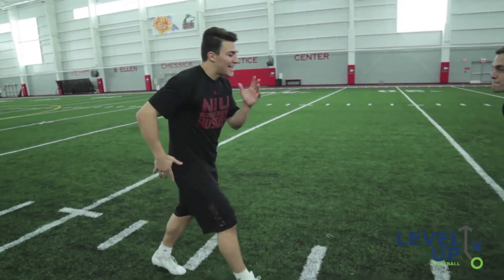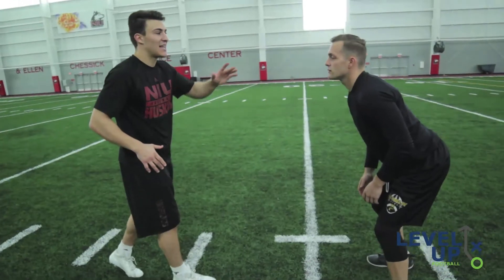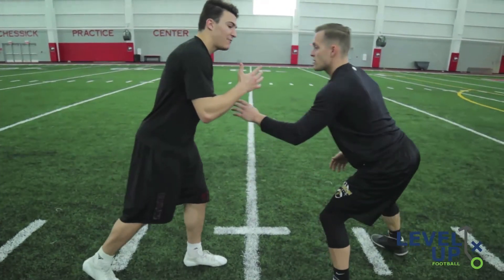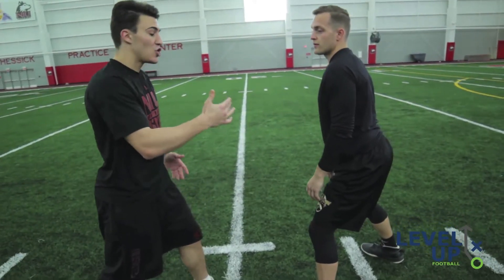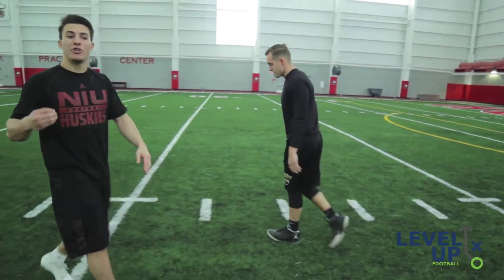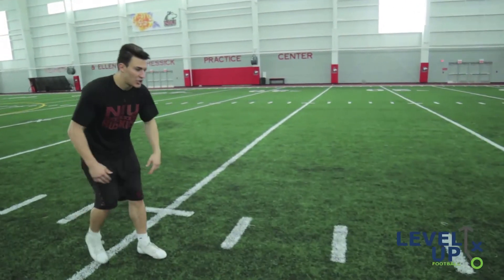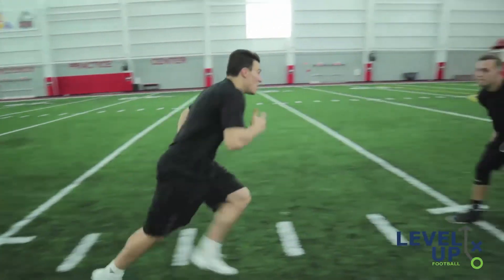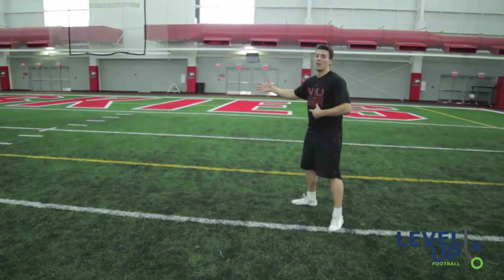Stemming to Get Open with AJ Sebastiano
Find more FREE videos at LevelUpFootball.com

Let's make getting open EASY!!

"Stemming" seems to be a lost art for receivers, but this simple concept puts you at a huge advantage. Check it out.